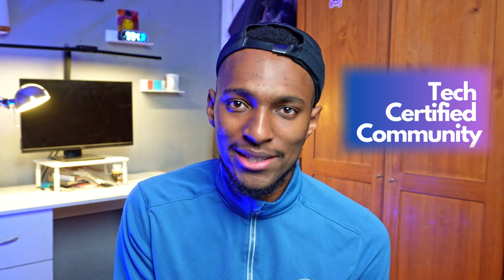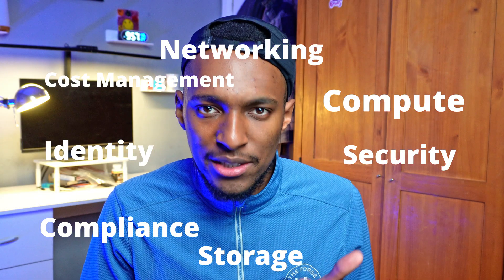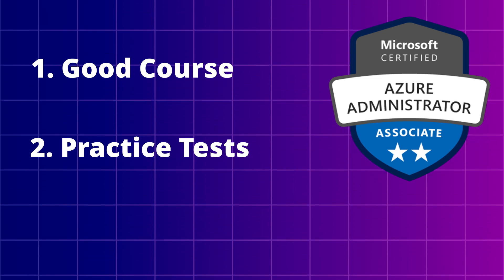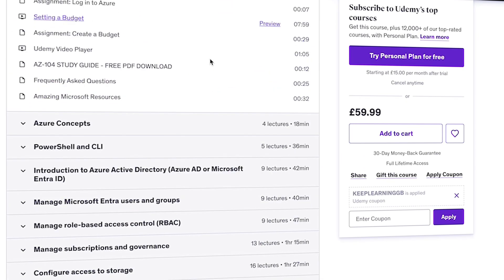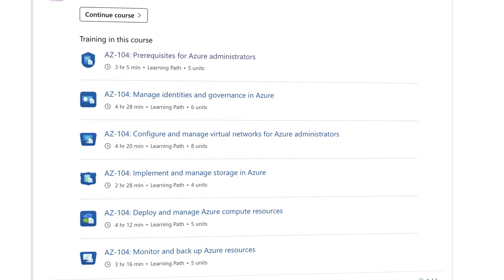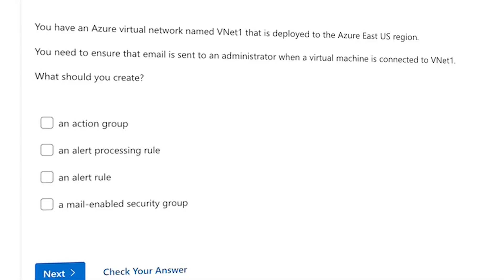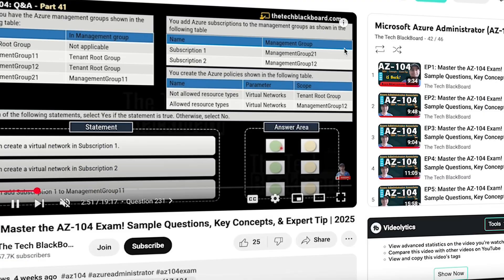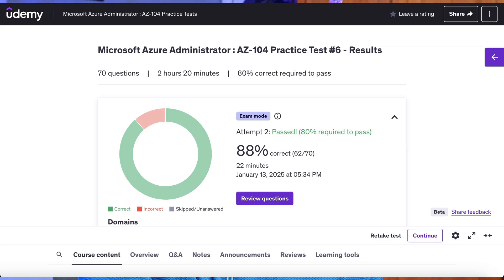How to pass the AZ-104 Azure Administrator Exam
Study Resources:
Courses:
a.Scott Duffy AZ-104 full Course -

Practice Questions
a. MS Learn Free Practice Test
c. Udemy extra practice tests

TIMESTAMPS:
00:00 Intro
00:45 What is the AZ-104 Azure Administrator?
01:59 Best types of learning resources for Microsoft Azure Exam
02:18 Best Course for AZ-104?
05:02 Best Practice Questions for AZ-104?
07:55 Best AZ-104 Study Cram?
 08:30 Tips to pass the AZ-104?